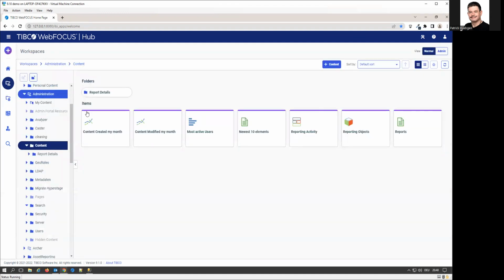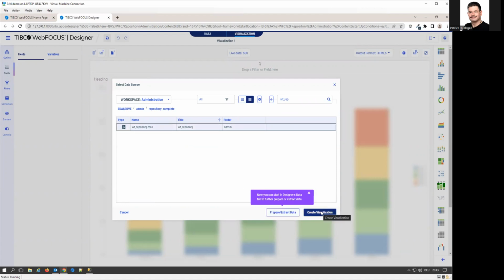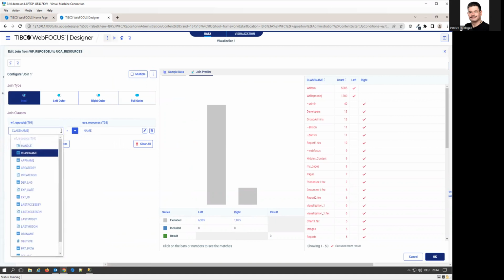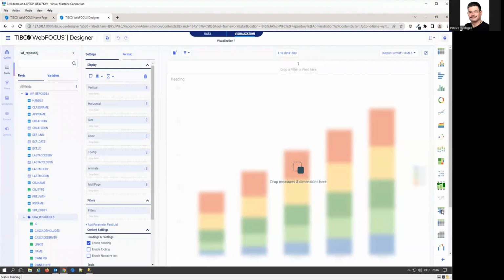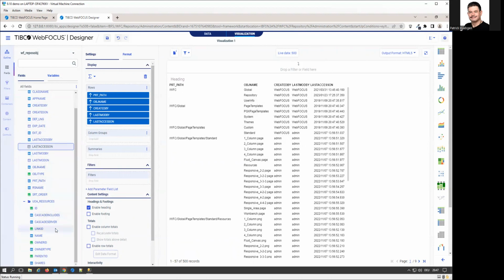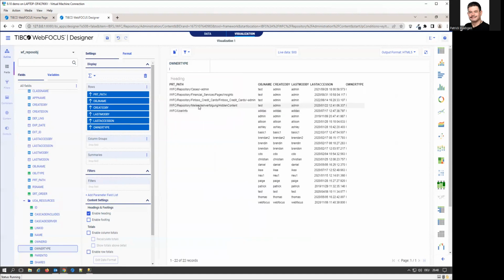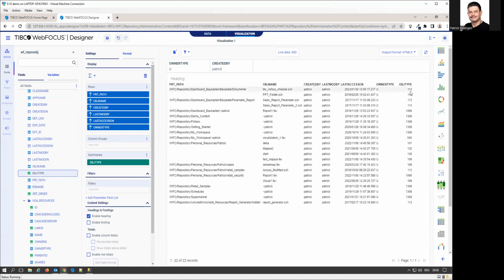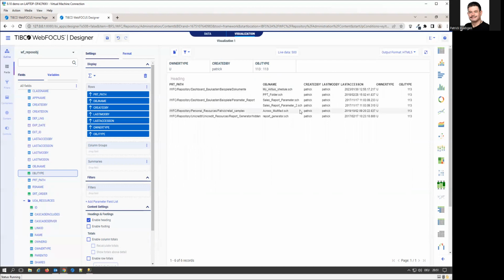WebFOCUS - Tips & Tricks - get a list of unpublished items from repository